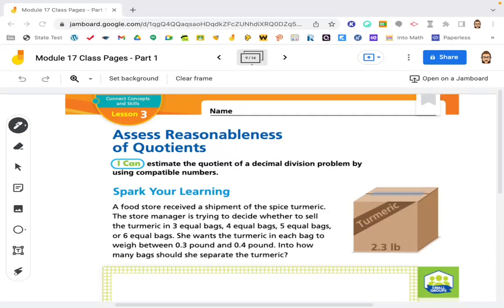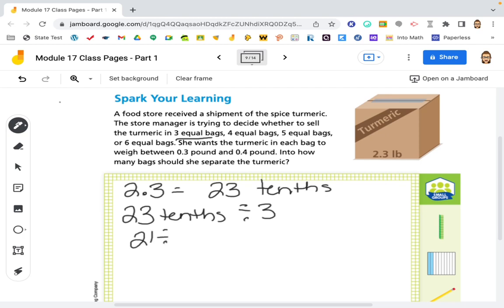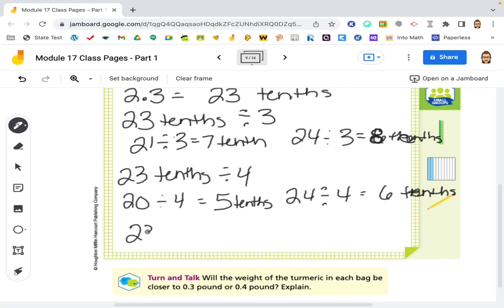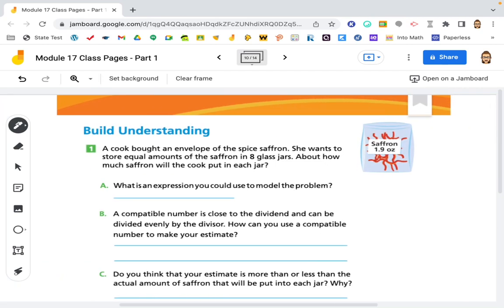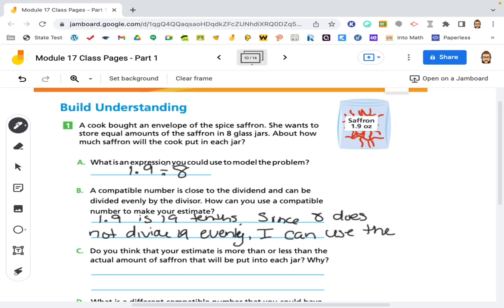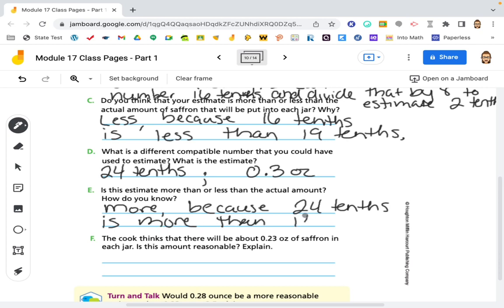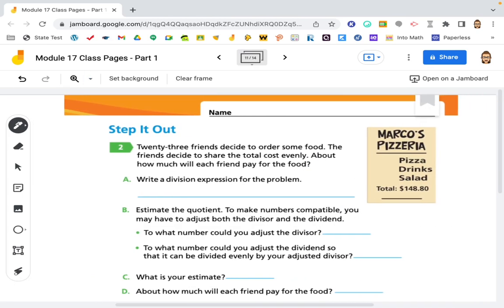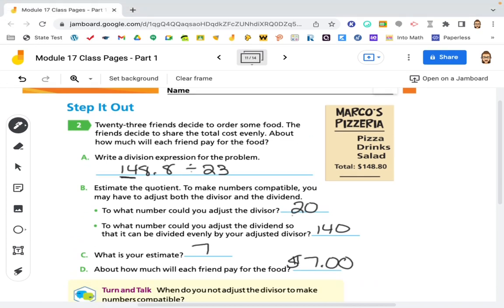5th Grade Into Math Lesson 17.3